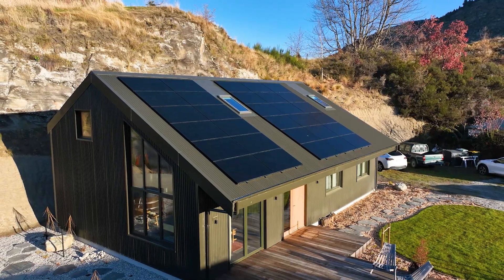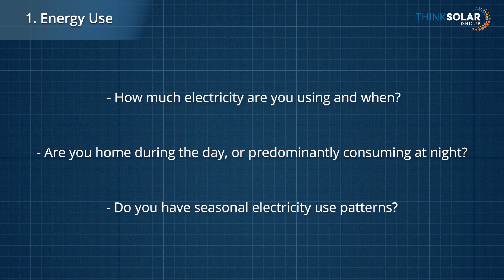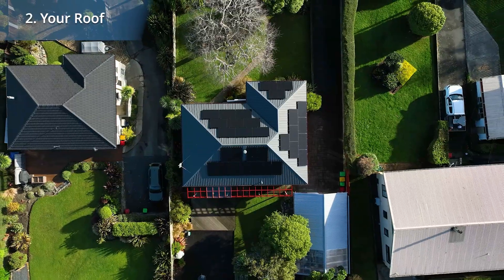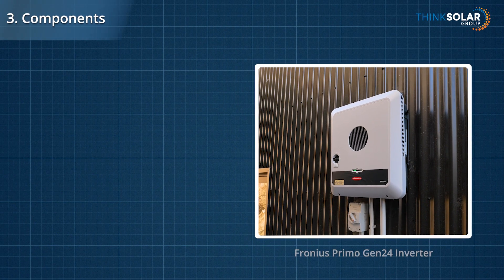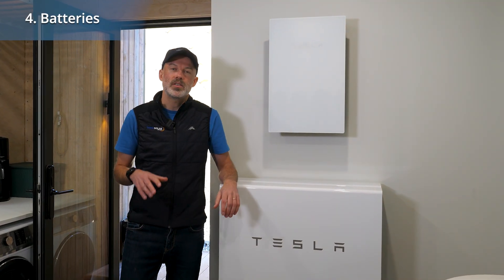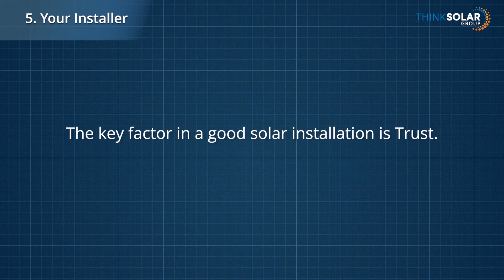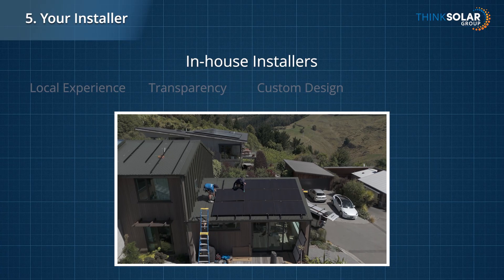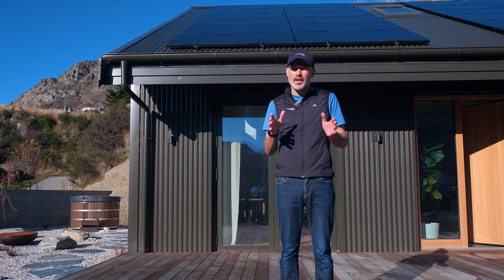5 Things You Need to Consider Before Installing Solar in New Zealand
In this video, we look at the top 5 things we think you should be considering before choosing to install solar on your home in New Zealand.

Queenstown Solar
Wanaka Solar
Dunedin Solar
Christchurch Solar
Nelson Solar